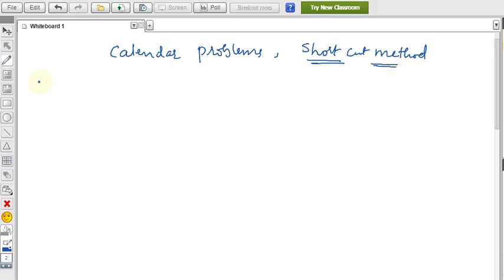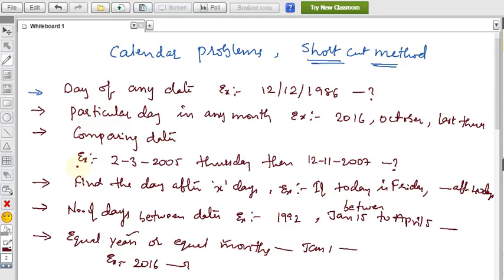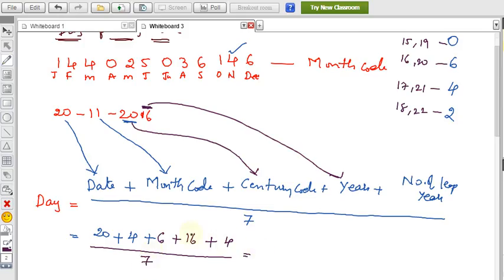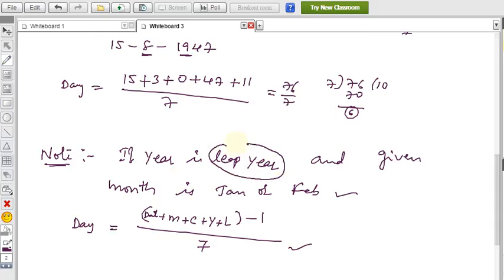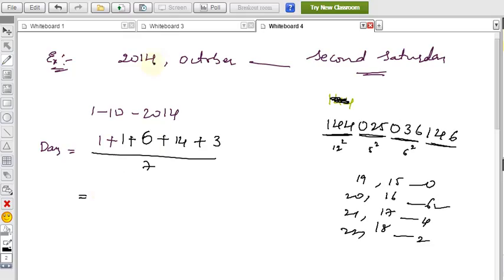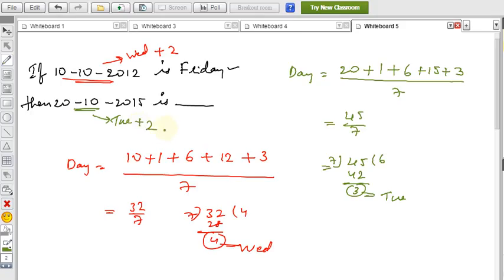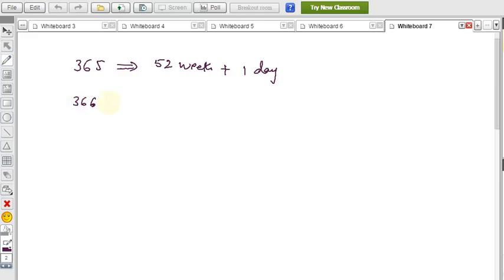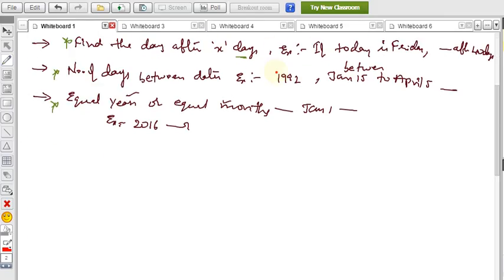Calendar problems || shortcut methods || Quantitative Aptitude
- Albert Einstein

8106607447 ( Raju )